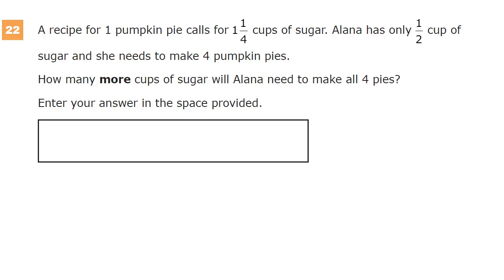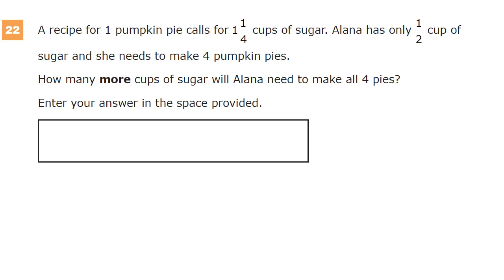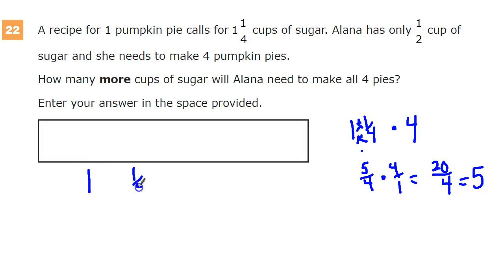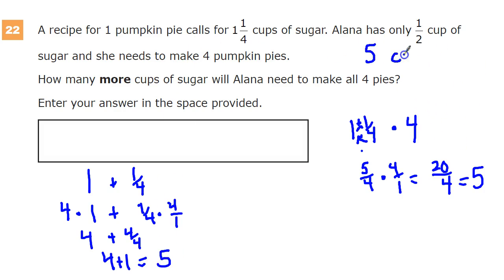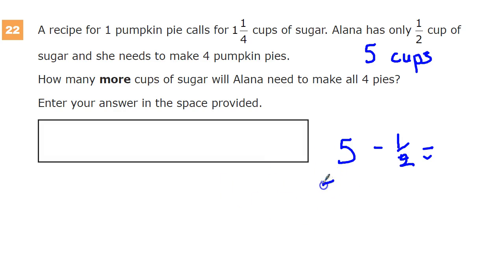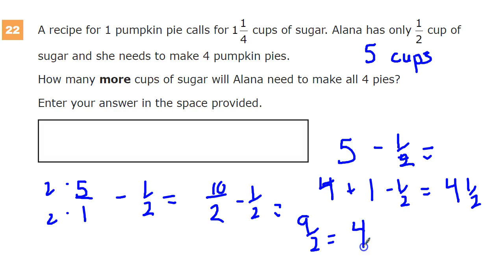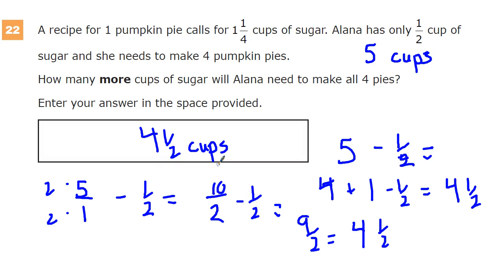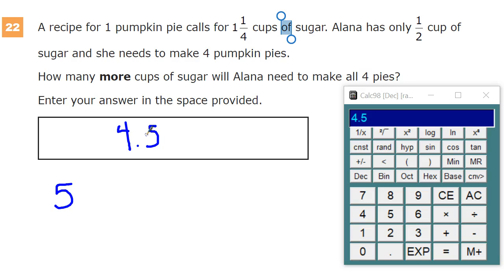Question 22 - Grade 7 Math - TNReady Practice Test